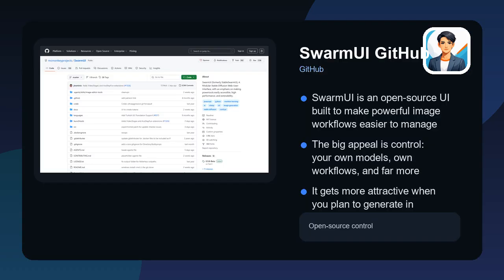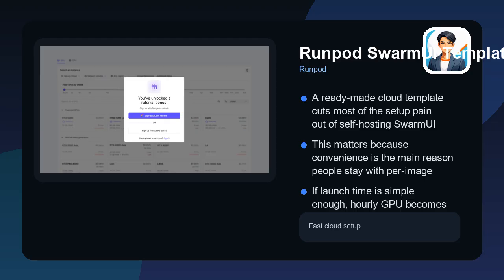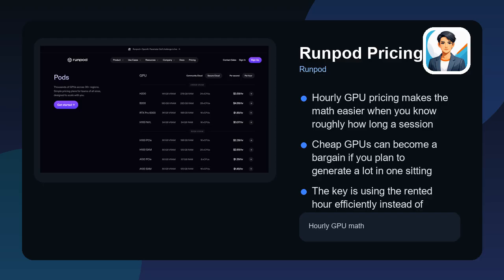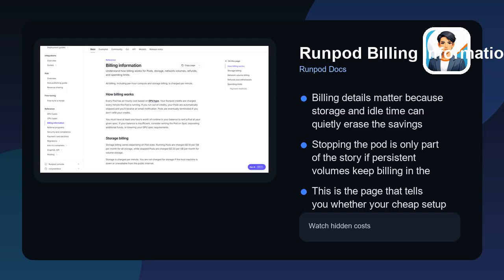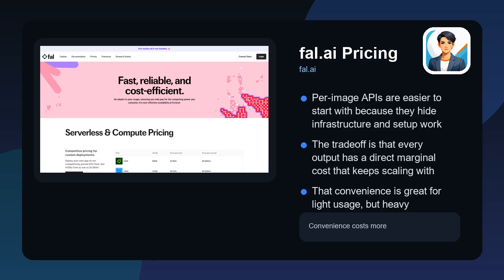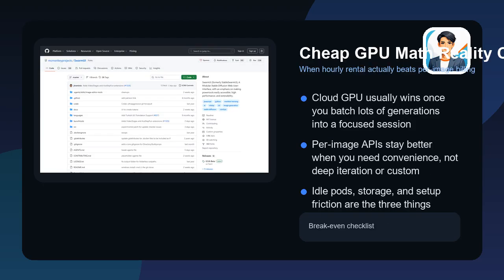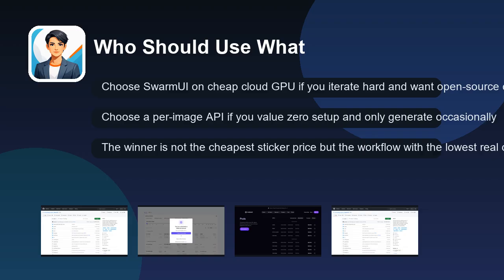AI Tools Breakdown | SwarmUI on Cheap Cloud GPU: Better Than Paying Per Image API?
Test whether running SwarmUI on a low-cost cloud GPU gives creators a better deal than paying per image through hosted APIs, especially when they iterate heavily.

What this video covers:
- Hook: Frame the central cost question immediately.
- Why SwarmUI On Cloud Is Appealing: Explain the product and why people would bother renting a GPU.
- Where The Cheap GPU Math Works: Make the break-even logic intuitive.
- What Can Kill The Savings: Keep the take honest and practical.
- Takeaway: End with a direct recommendation.

This video was produced with a low-cost screen-led workflow focused on practical AI tool testing.